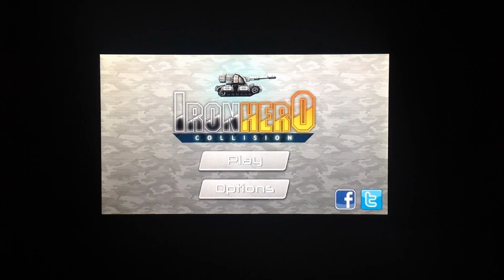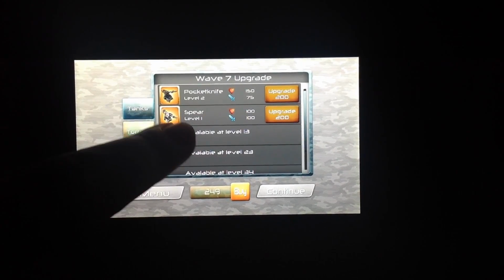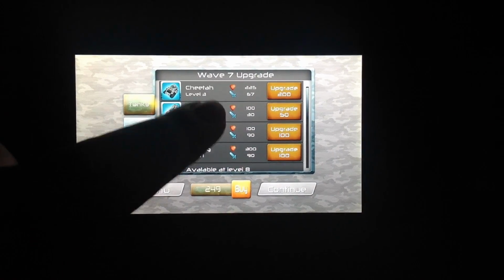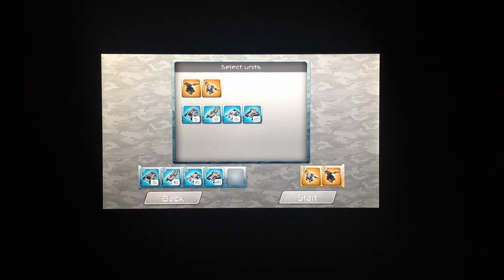Iron Hero: Collision iPhone Game Review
Sarah Hanlon reviews Iron Hero: Collision, a challenging and action-packed free strategy game for iPhone and iPad.